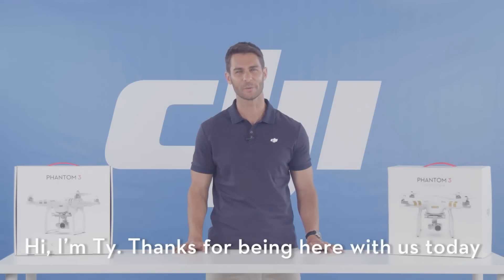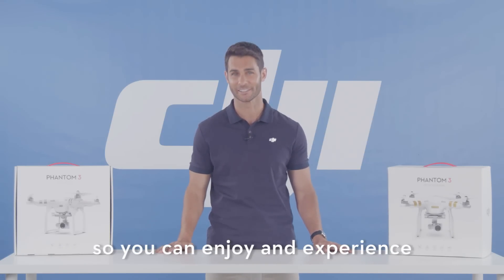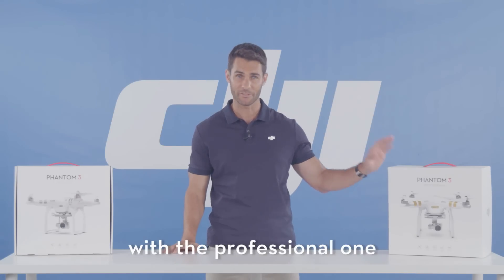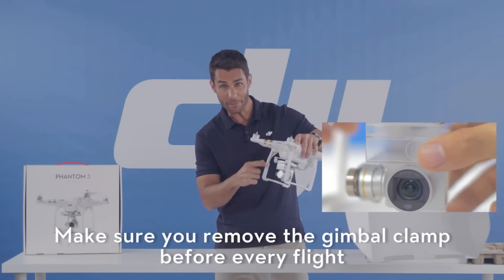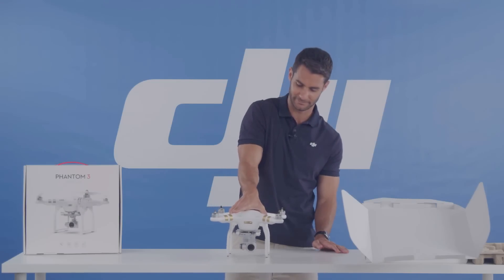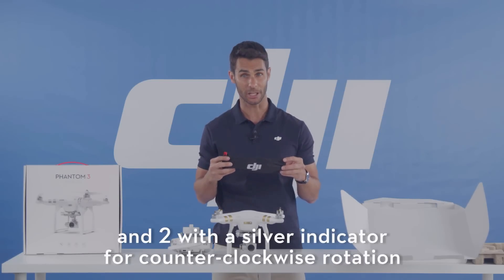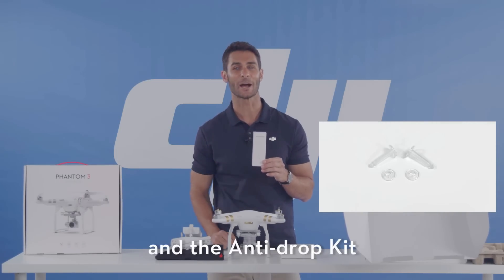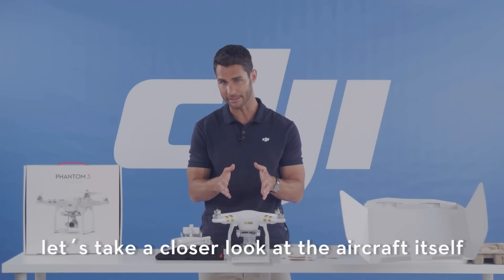DJI Tutorials - Phantom 3 - Unboxing - Part 1 of 6